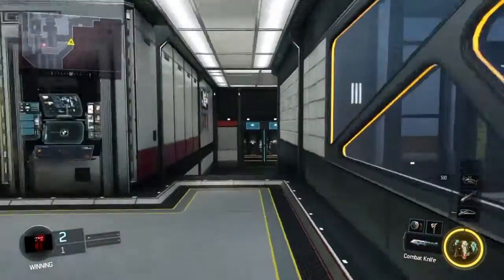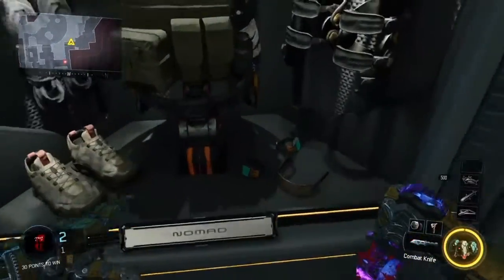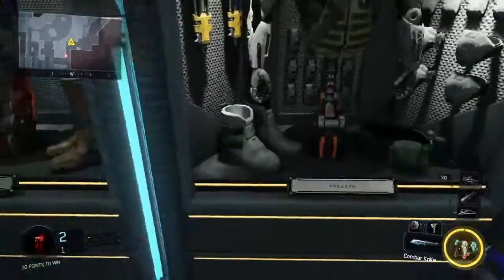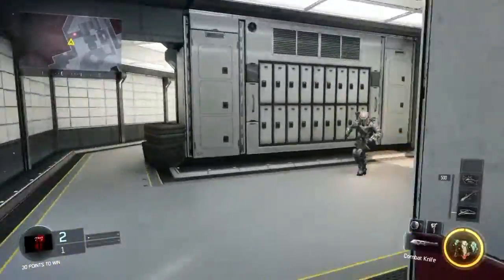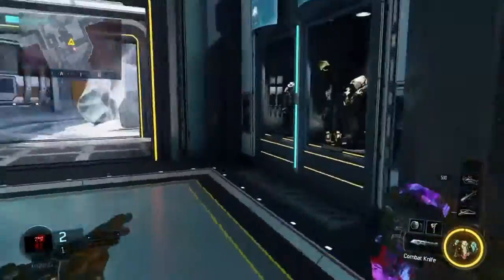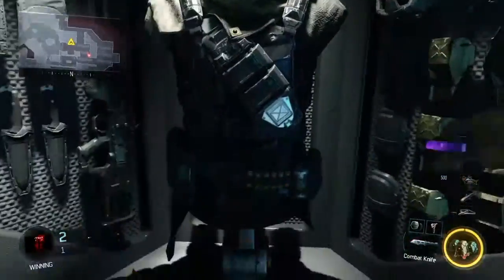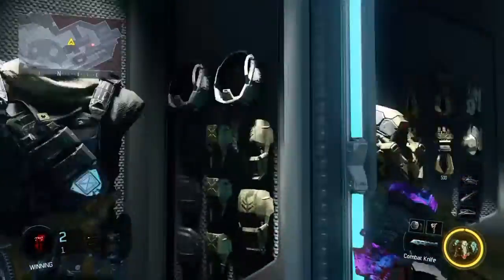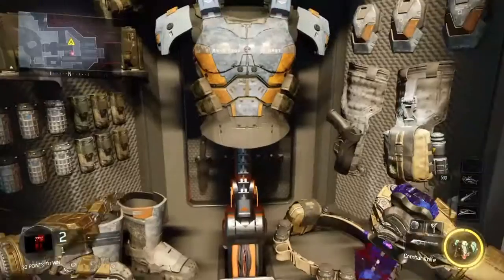Black Ops 3: Gauntlet (Awakening dlc) Easter Egg (Possibly a 10th Specialist Class)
Hello everyone welcome back to another Black Ops 3 video. In this video i'll show you an Easter Egg on Awakening dlc map Gauntlet revealing a possible 10th Special class coming in the near future. Let me kno what you guys think.